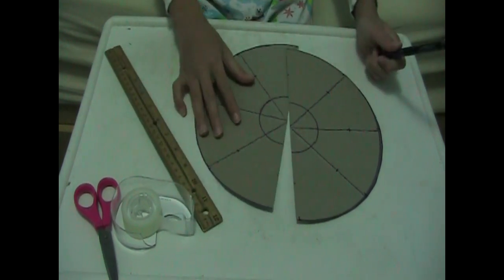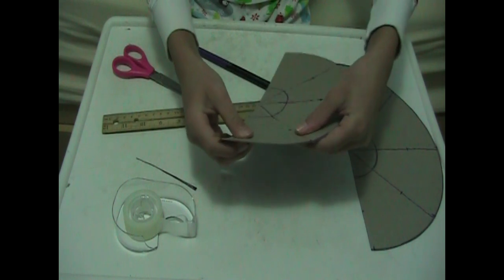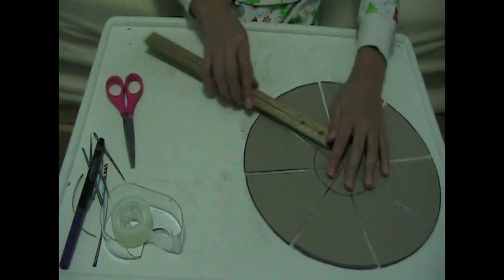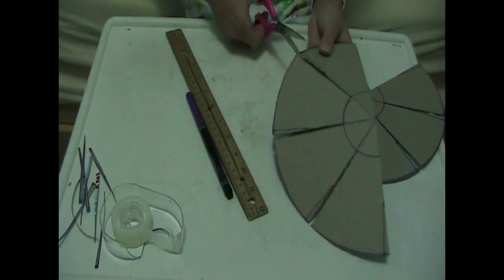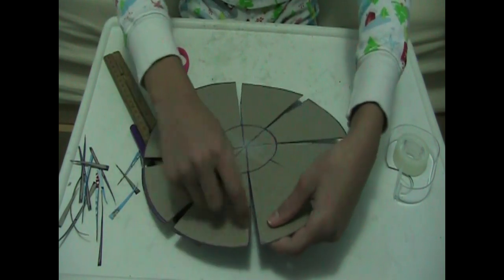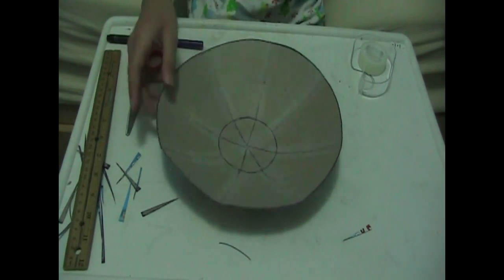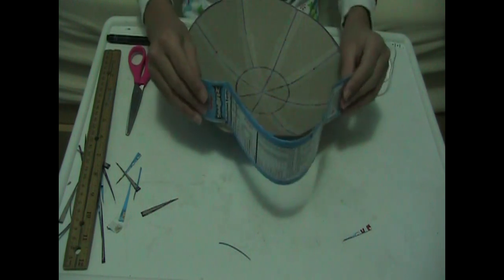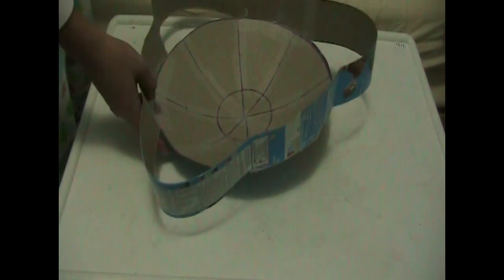How to make Zero-G Beyblade Stadium (Part2)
Hey guys i finally got to upload it. had to dad difficulties but who care i uploaded it :D.